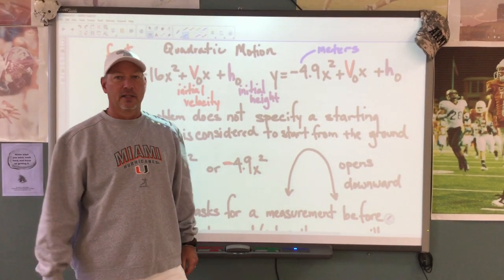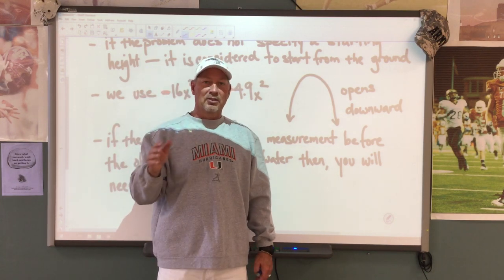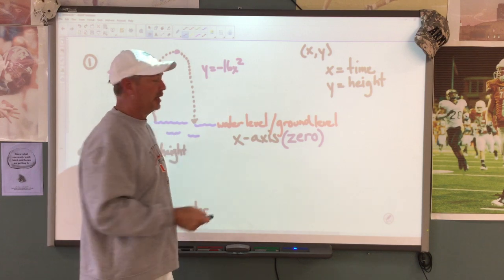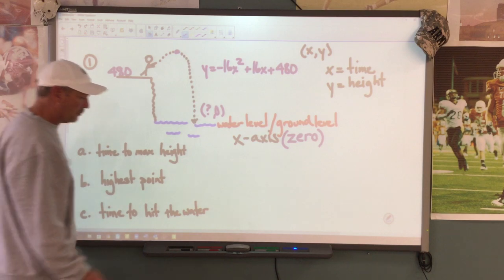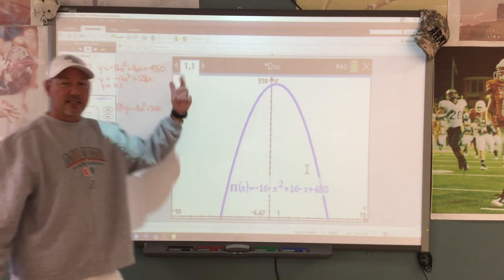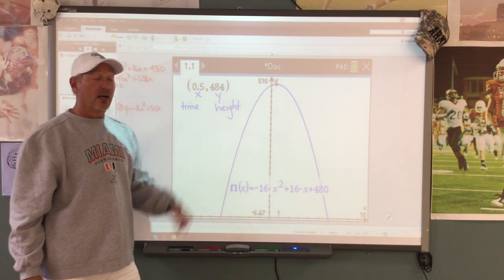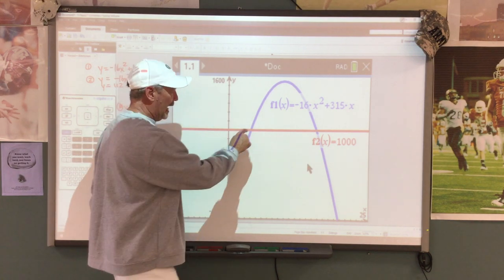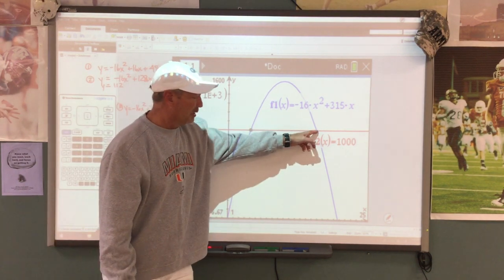Solving Quadratic Motion Problems